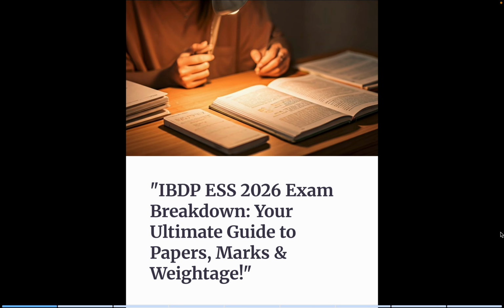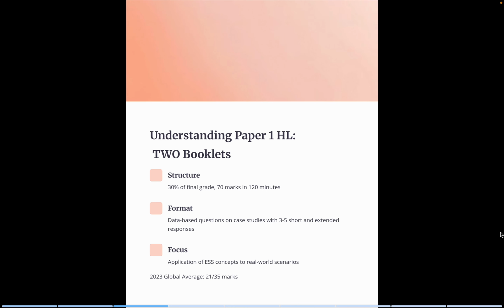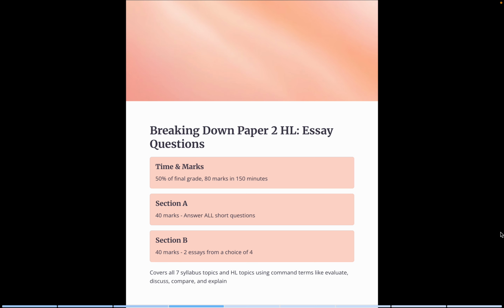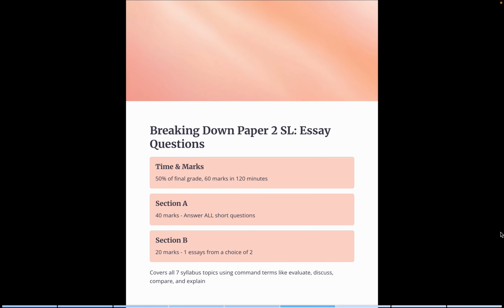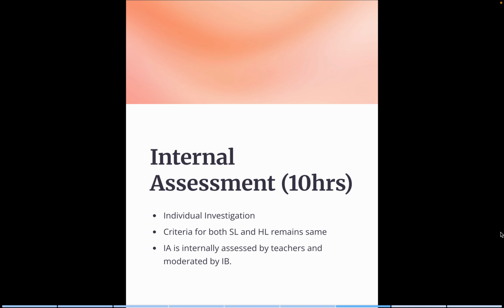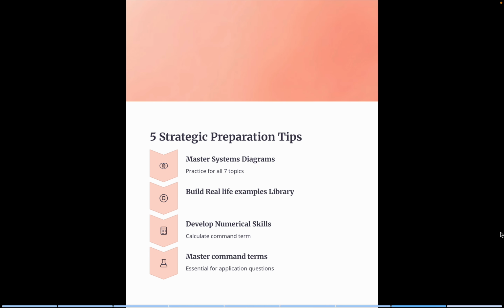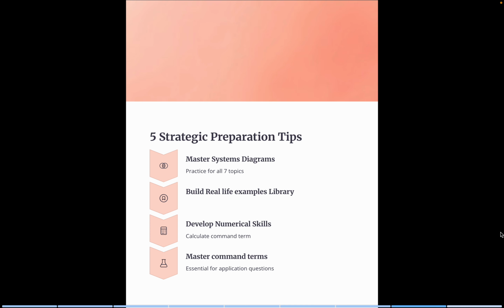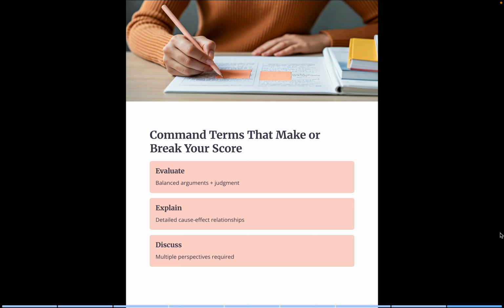IBDP ESS 2026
IBDP ESS 2026 Assessment